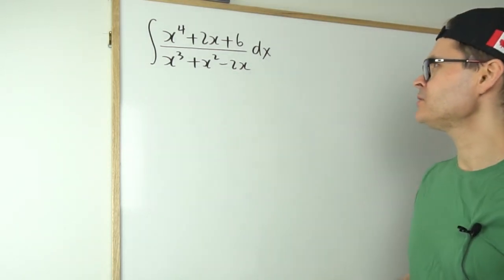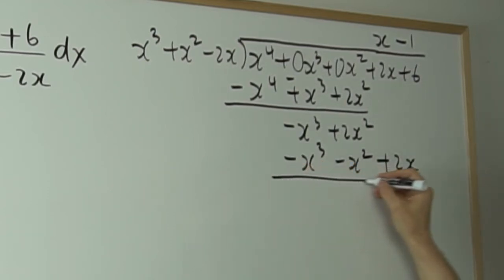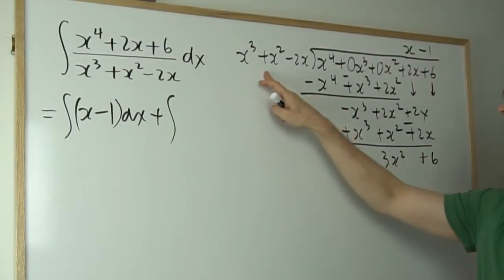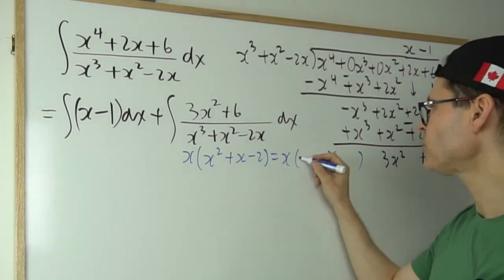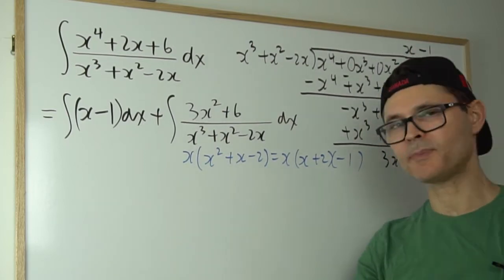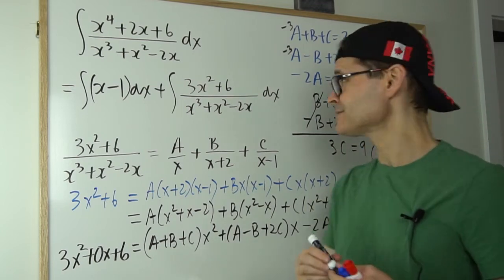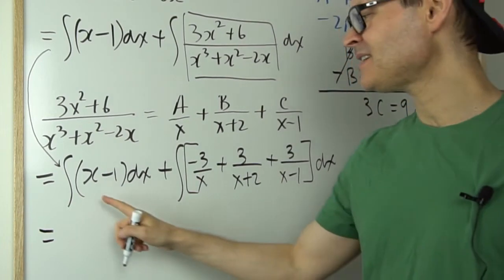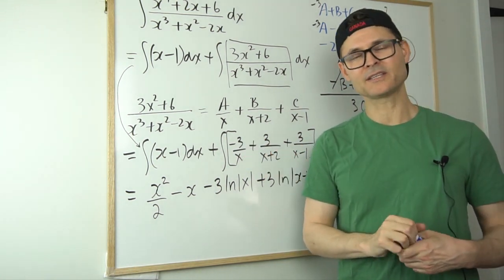Solving Indefinite Integral Using Long Division & Partial Fractions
In this math video, I solve an indefinite integral using long division & partial fractions. The degree of the numerator is greater than the degree of the denominator.